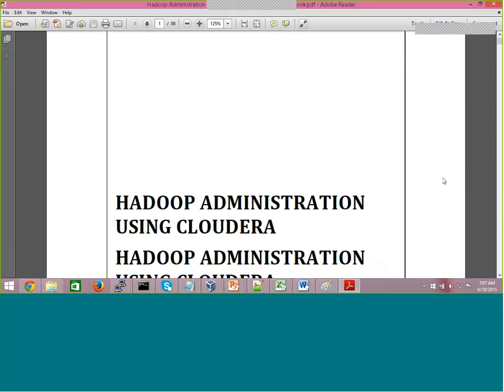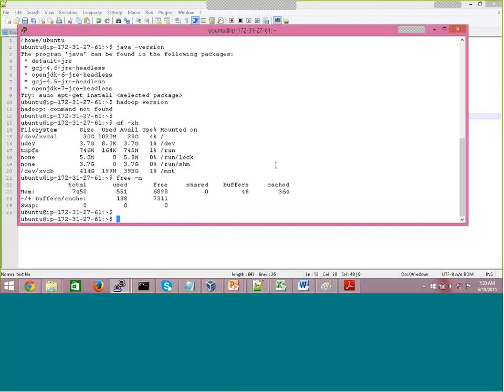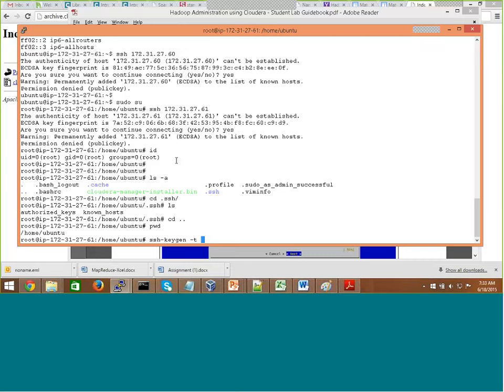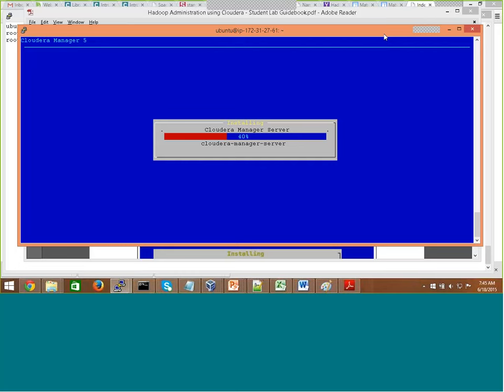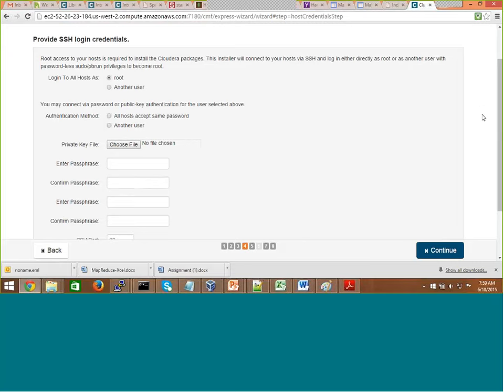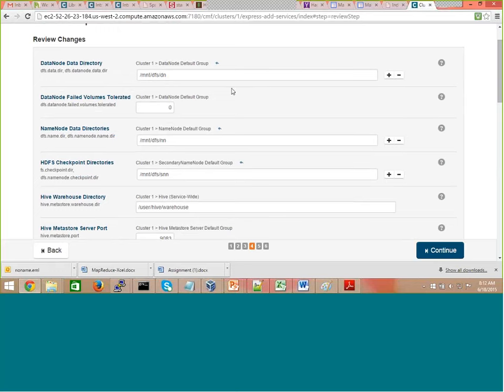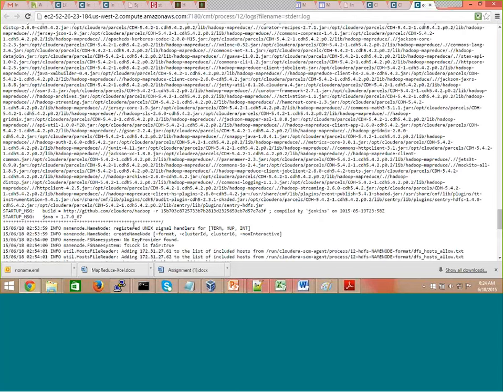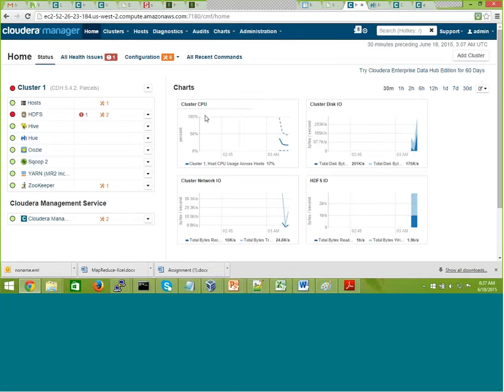Setting up Cloudera cluster in three nodes cluster - Automated installation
provides online and class room training courses for Big Data, Hadoop, IOS and much more available for affordable prices in USA and India.

XcelFrameworks is an IT training and consulting company instituted by industry veterans aimed at revolutionizing the IT training industry. XcelFrameworks has extensive experience delivering high quality training along with industry certified contents. XcelFrameworks is not restricted to just training and content development, we extend our expertise to execution and implementation after the training and content delivery. XcelFrameworks' veteran trainers continue to support the trained resources long after the training and content delivery to ensure perfect transition from training to production.